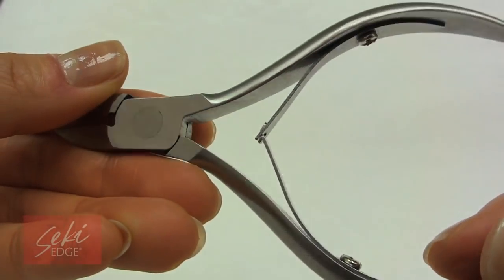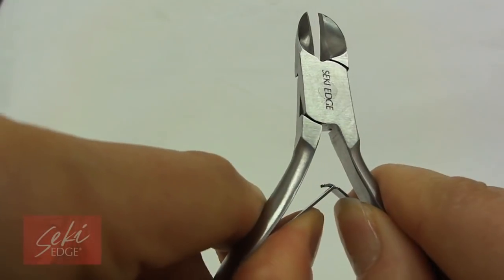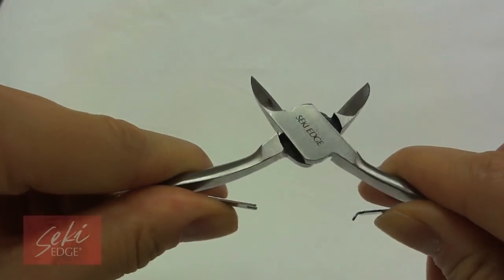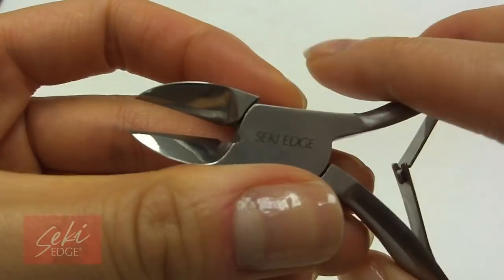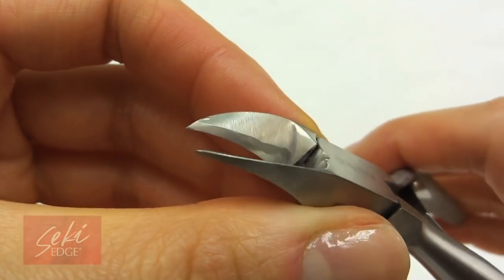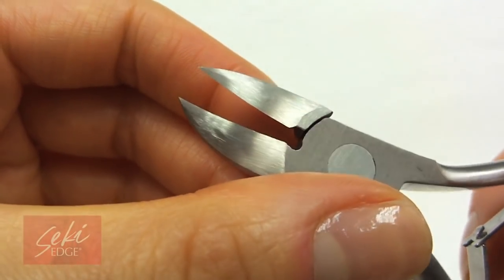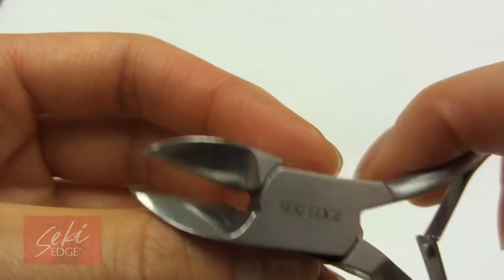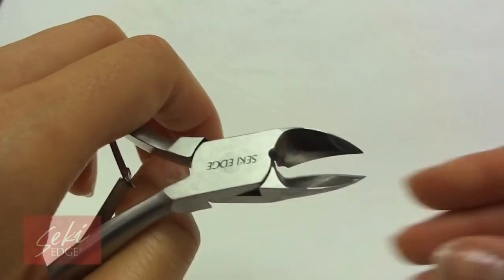Cut Thick Nails with Ease with the Seki Edge Professional Nail Nipper!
The Professional Nail Nipper makes cutting thick nails easy! The powerful blades cuts the thickest nails like butter and the  double spring design allows for a smooth cutting motion. Combine this with a curved handle to ergonomically fit in your hand and use comfortably for long periods of use, this nail nipper is beautifully crafted for amazing durability, comfort, and functionality. The Professional Nail Nipper is appropriate for professional use.

-Wide opening and powerful jaws cut the thickest of nails with ease
-Stainless steel curved blades aid in getting under the toenail to steer your cuts
-Double spring design allows for a smooth cutting motion
-Ergonomic handle
-Safety tip cover
-Made in China. Inspected, edged, polished and finalized in Japan

NIPPER VS CLIPPER HAS ITS PLACE! The Professional Nail Nippers makes cutting thick nails easy! When your standard clipper just won’t do the job, it’s time to look for something more heavy-duty. Nail nippers have strong jaws that can open wider than regular nail clippers and can apply greater force with less pressure on thick nails. Nail nippers also allow you to steer your cuts so you have more control over where they cut. The powerful blades cut the thickest nails like butter and the double spring design allows for a smooth cutting motion. Combine this with a curved handle to ergonomically fit in your hand and use comfortably for long periods of use, these nail nippers are beautifully crafted for amazing durability, comfort, and functionality. While you’re not using it, use the included cap to cover the sharp tip and blade.